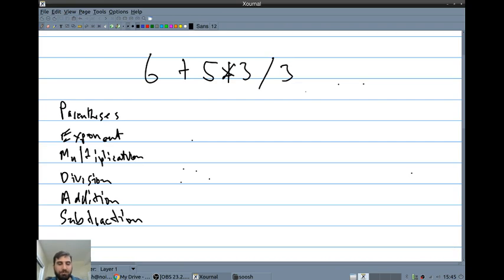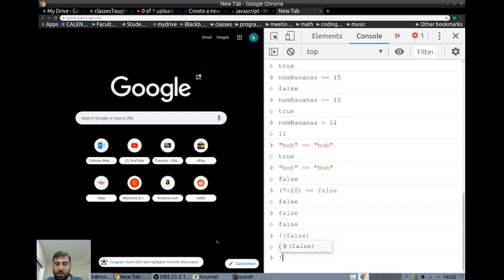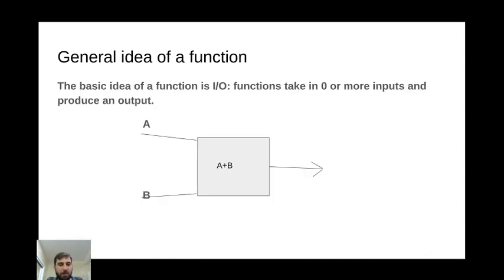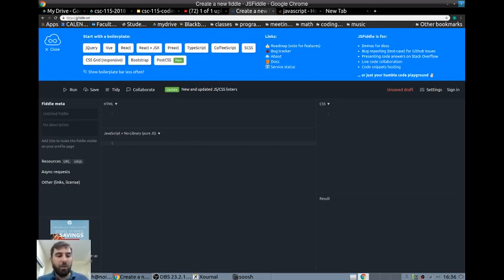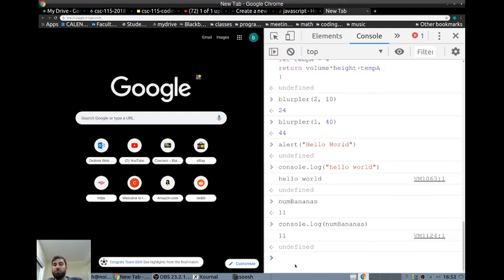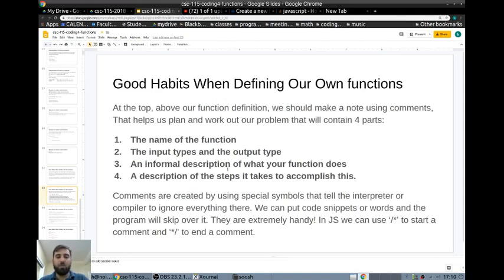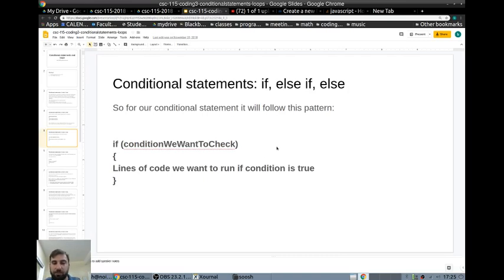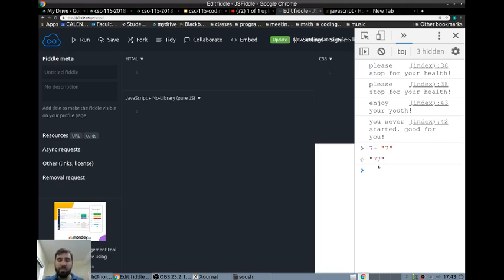csc 115 2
mistake on 'not a teenager' OR example.

correction:
(age lessThan 13) || (age greaterThan 17)